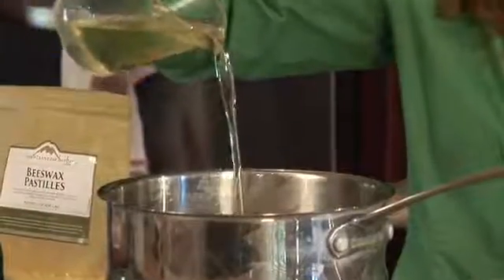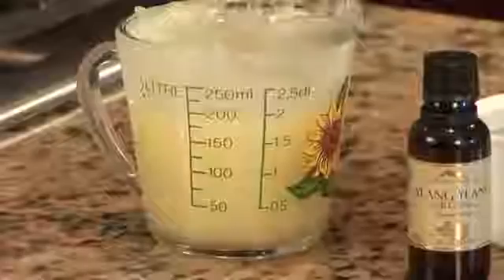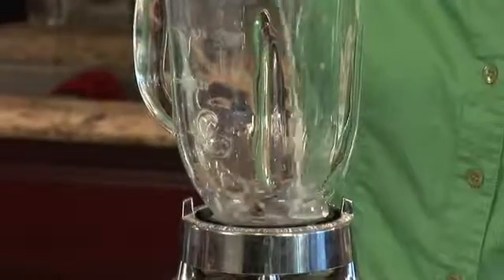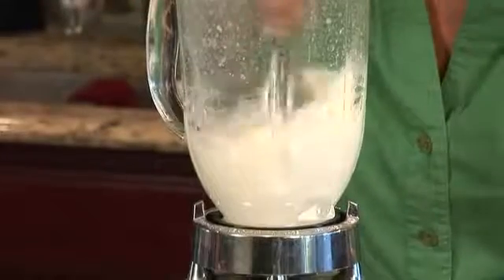Aromatherapy Lotion Recipe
Aromatherapy Lotion Recipe. Part of the series: Aromatherapy Tips. Mix oil, water, a little melted beeswax and the essential oil of your choice, and you have the recipe for your own aromatherapy lotion. View each step of the process in this free video of aromatherapy tips.